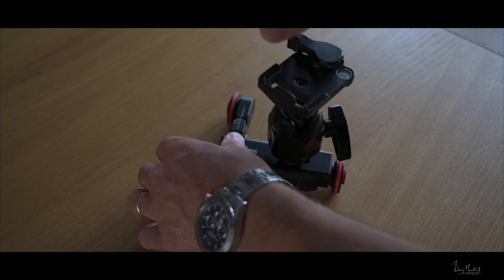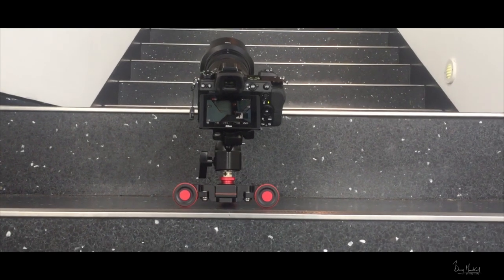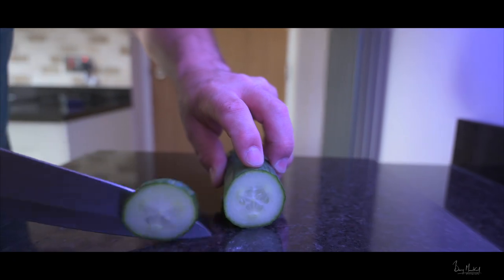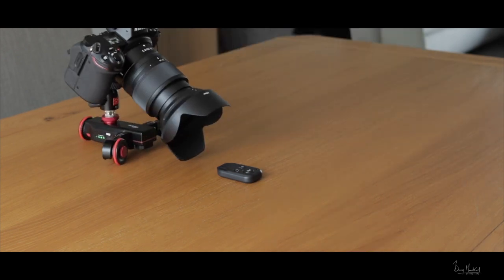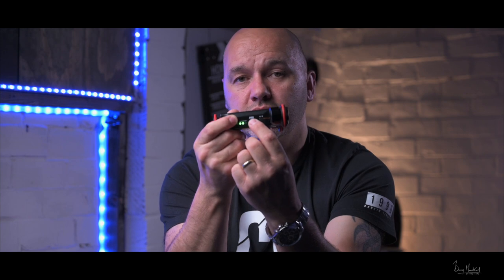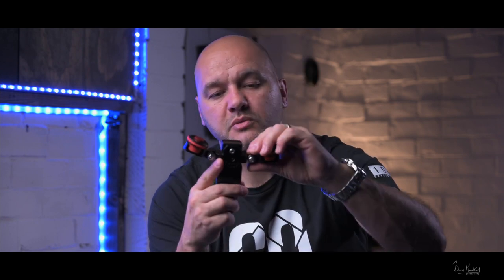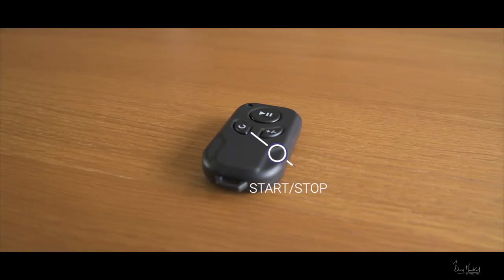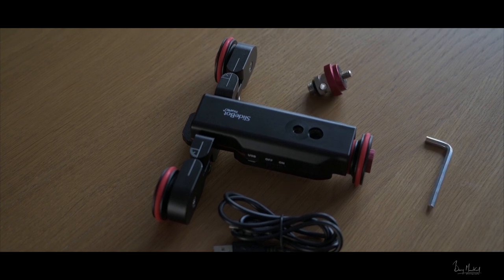PIXAPRO SlideBot Pocket-Sized Motorised Camera Dolly - Product Overview with Barry Mountford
Photographer Barry Mountford talks about the PiXAPRO Slidebot, which is a Pocket-Sized motorised Dolly, which enables you to achieve smooth linear or arc motions in your video footage. The SlideBot can be used on any smooth-level surfaces such as desks, tables, floors or even on camera sliders etc.

To see more of Barry's work, please check out his